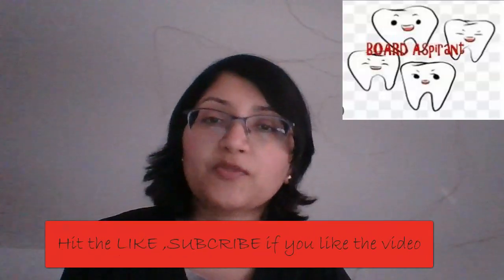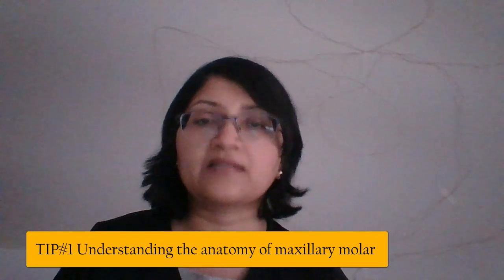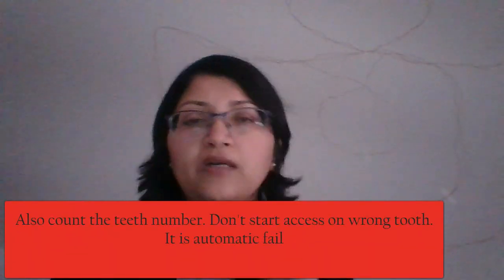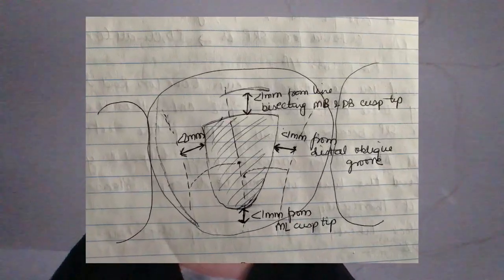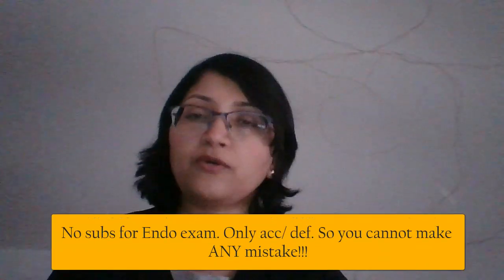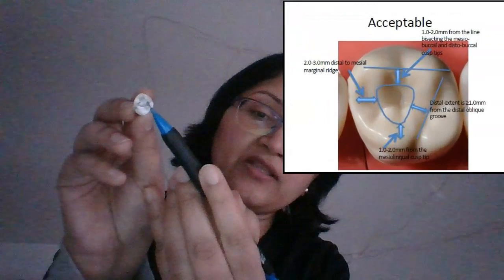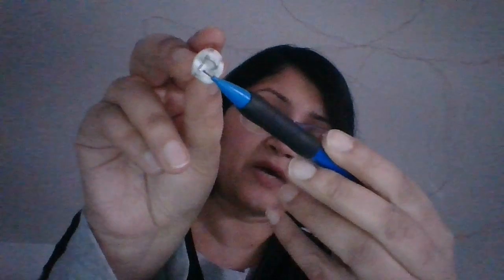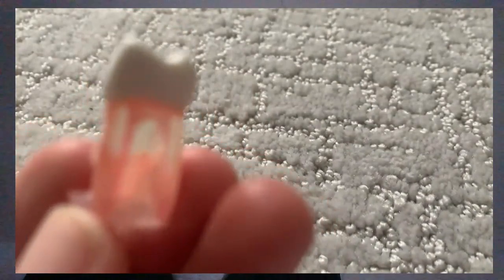ADEX #14 ENDO tips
This video will you give you the necessary tips to pass you ADEX endo exam for #14. This video I have explained about
1. Mistakes to avoid while doing access
2. How to find the canals
2. Burs to use
Important links in the video: